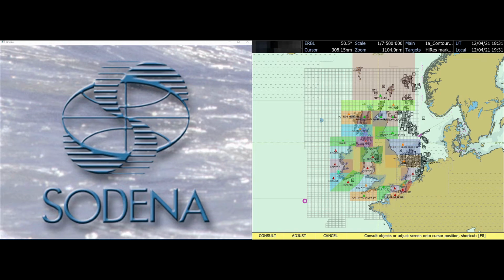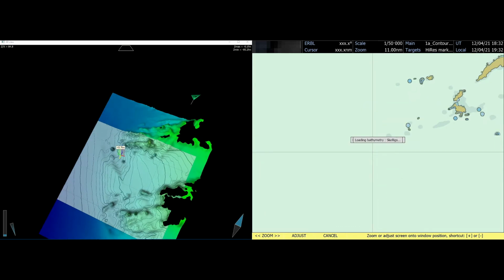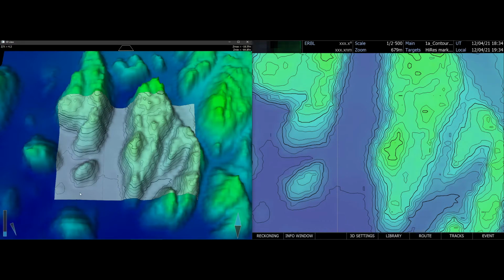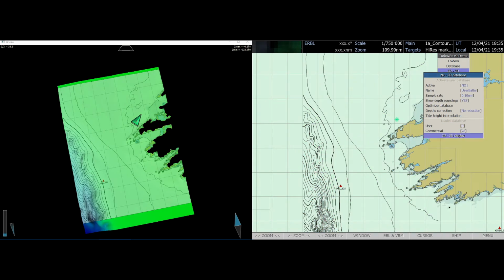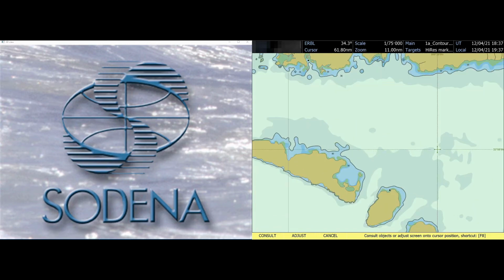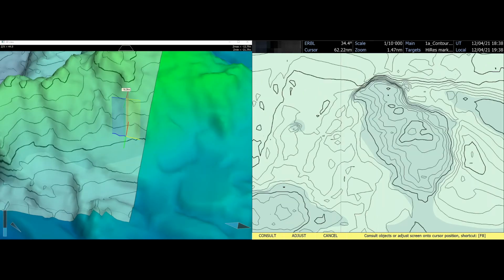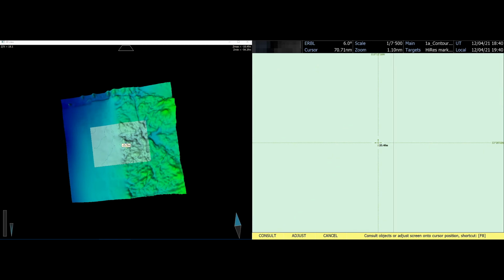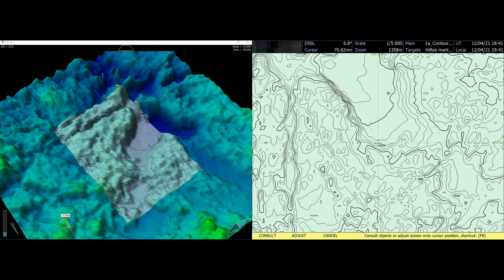Hi Res 3D Database Preview - Skelligs To Galway